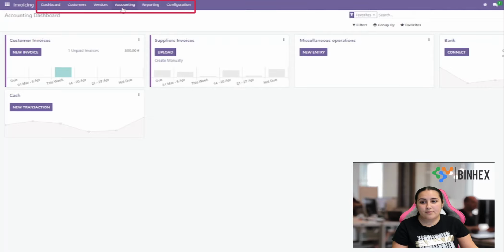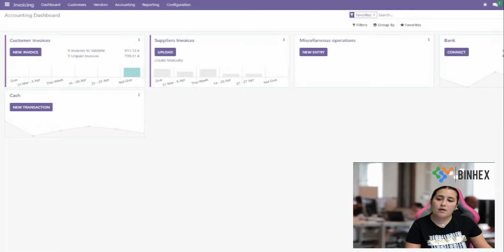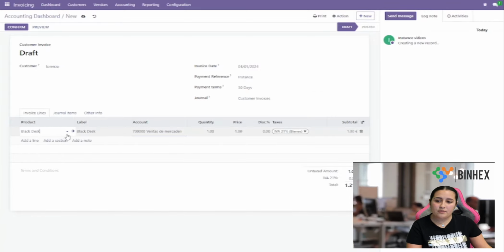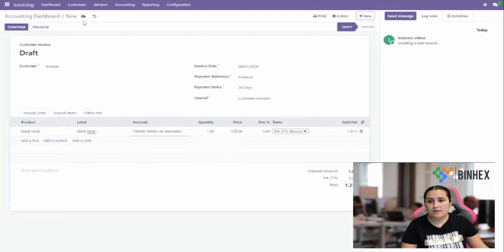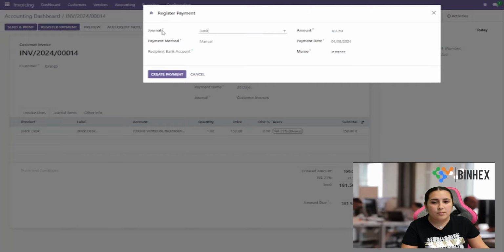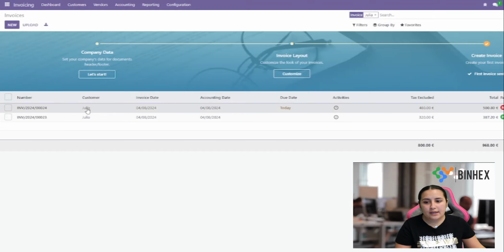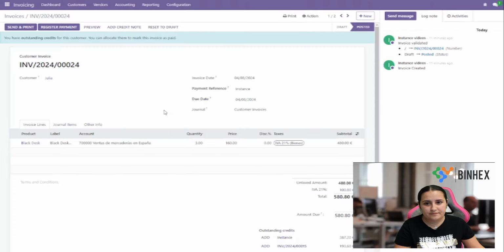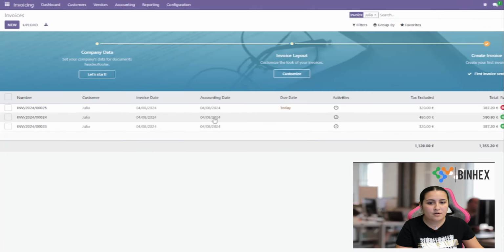Invoicing process with Odoo / Binhex US Tutorial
Dare to use the Odoo billing system for more optimal management and organization. Remember that you can send us any questions you may have and we will try to resolve them as soon as possible.